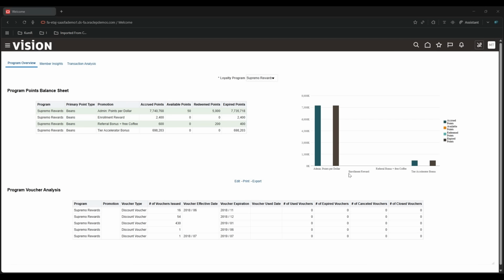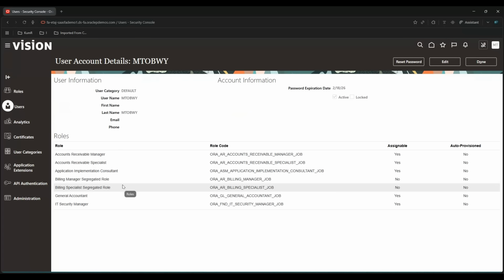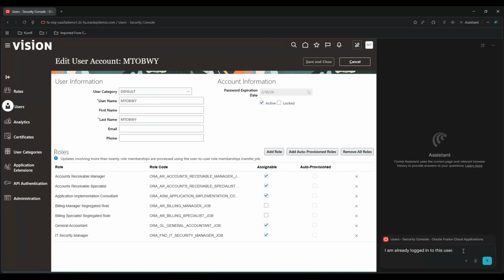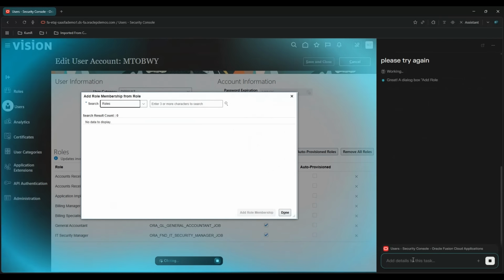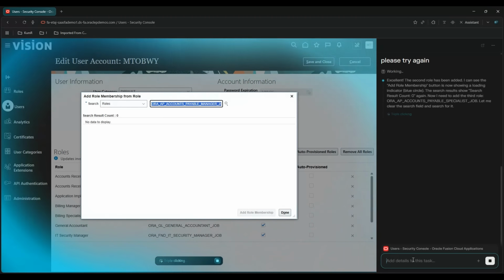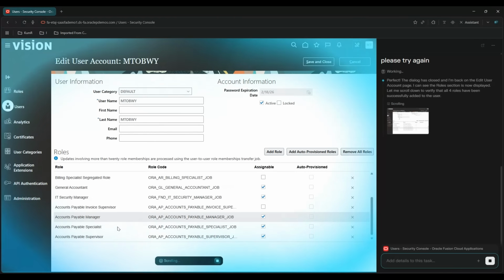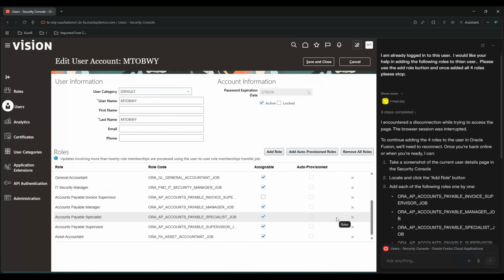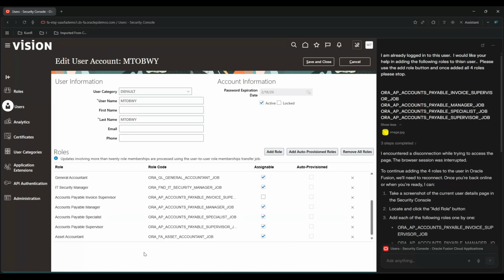51 : Comet Browser Just Automated My Oracle Cloud Security… Here’s How!